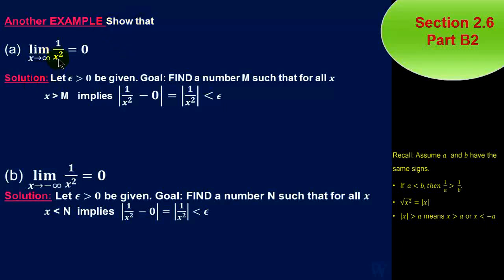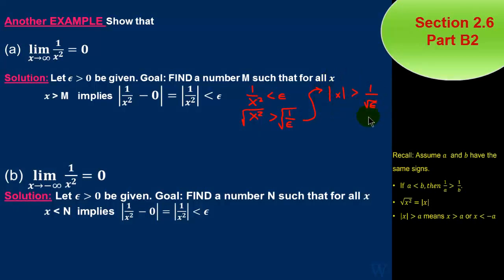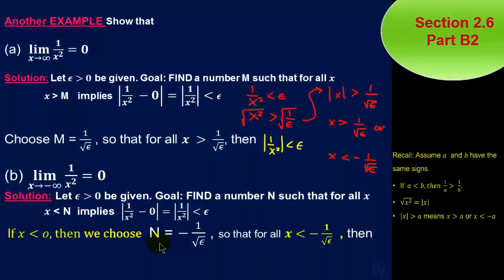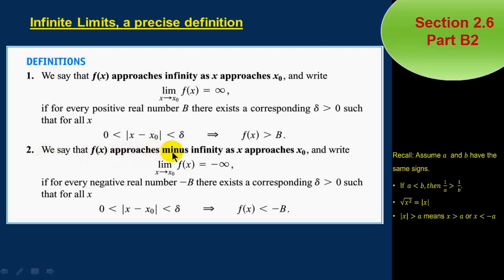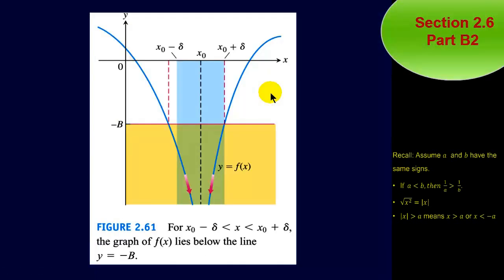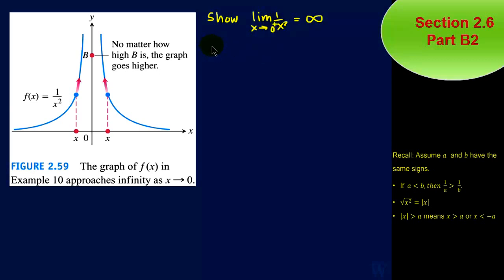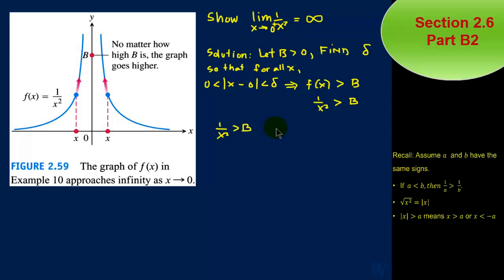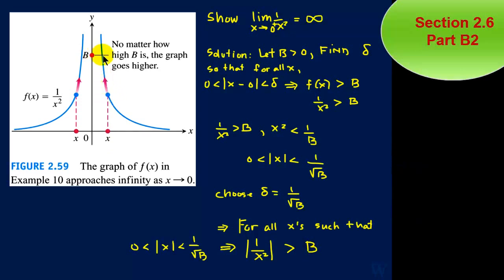Section 2.6 Part B Limits involving Infinity by Defintion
Precise definition, continuation of Part A
More examples